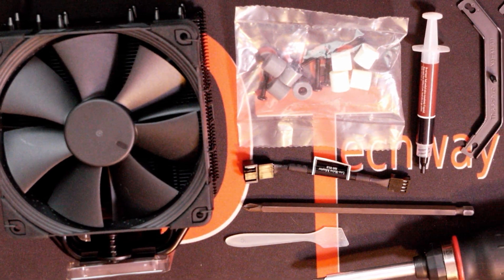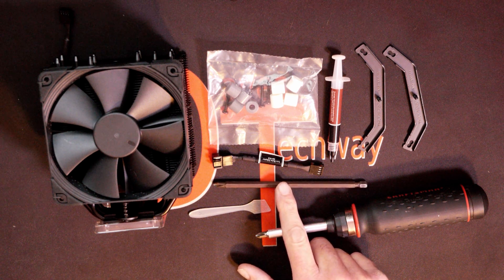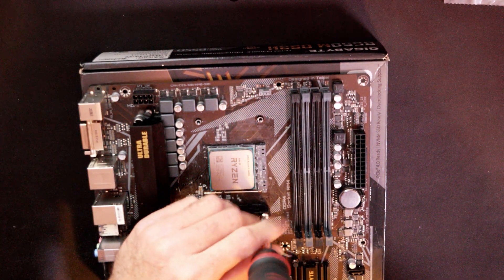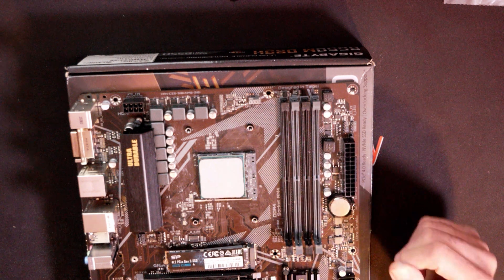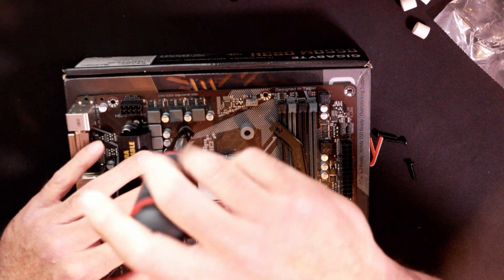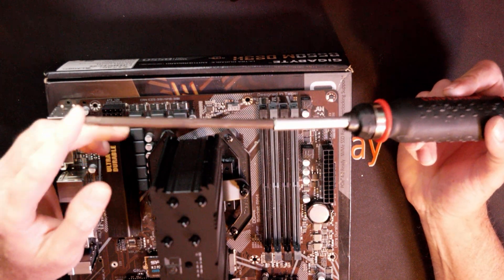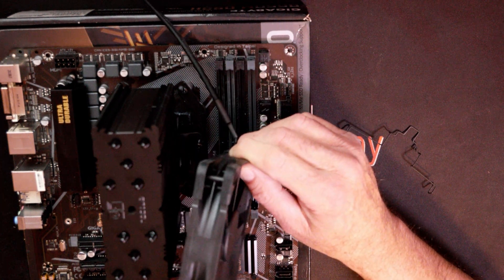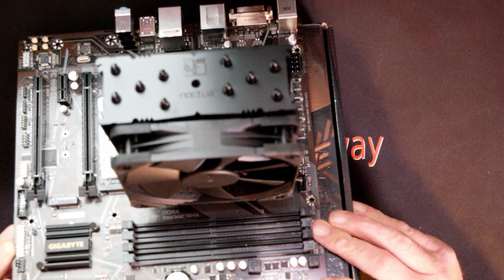Noctua NH U12S chromax Black CPU Cooler AM4 Installation Guide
Noctua NH-U12S chromax.Black CPU Cooler  AM4 Installation Guide, In this video we will be showing how  to install Noctua NH-U12S chromax.Black CPU Cooler on the AM4 socket.

Timestamps:
00:00 Intro
00:24 Parts and tools needed
01:43 How to Install
08:27 Conclusion